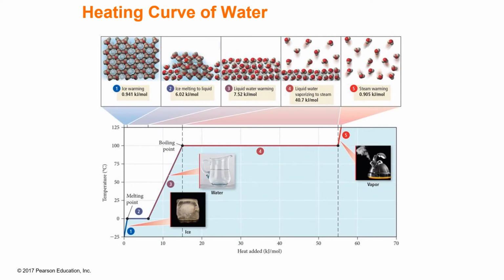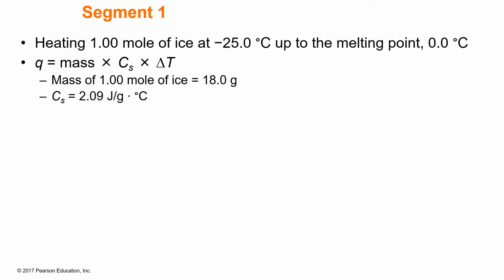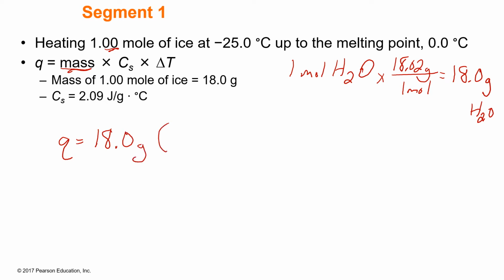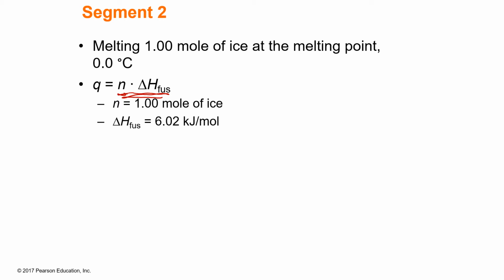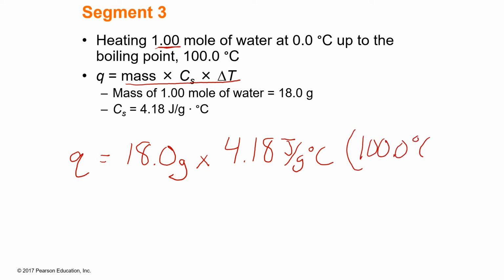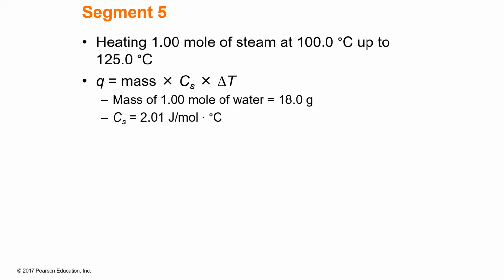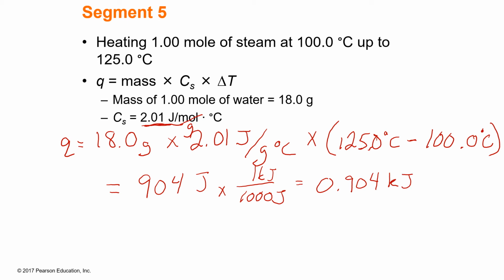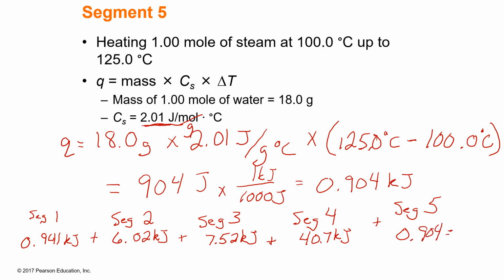Chem 104 Chapter 11 Video 10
Heating Curve Calculations